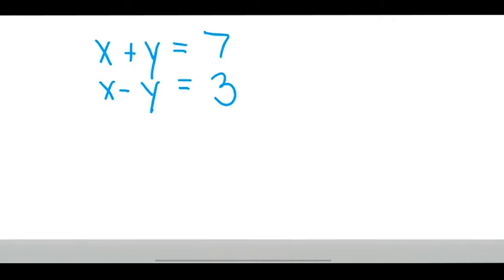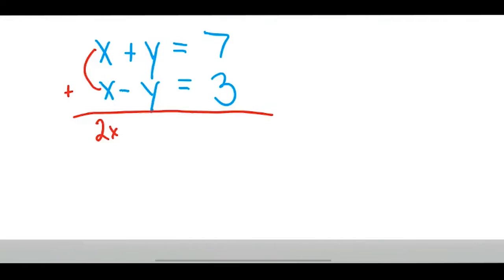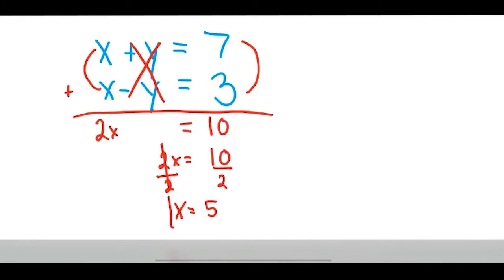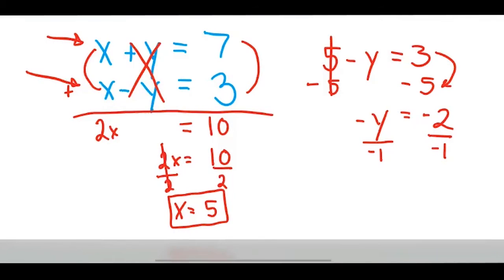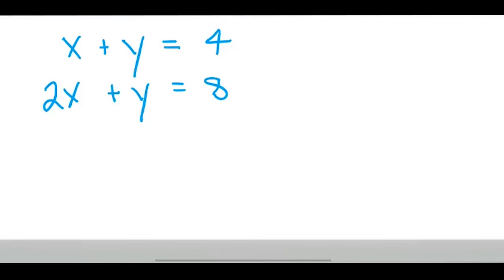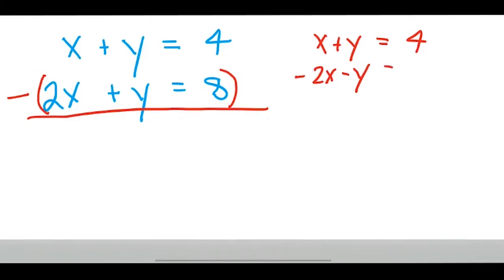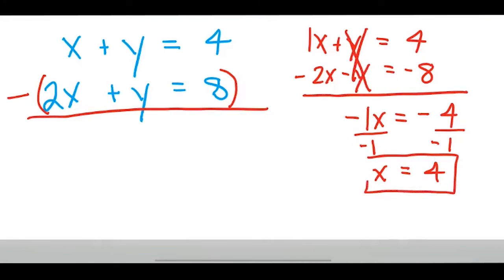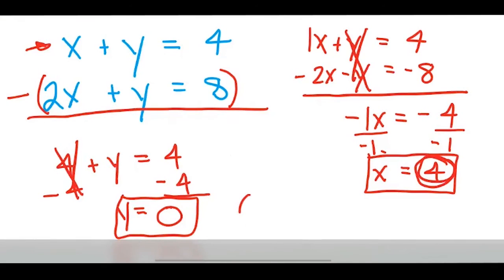Alg1 8•4:Solving Systems of Equations by Adding or Subtracting